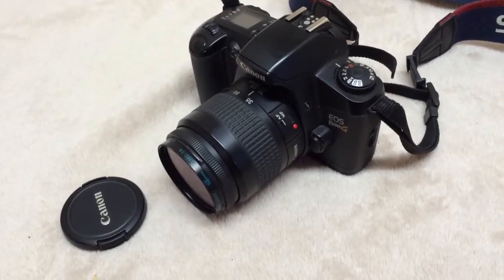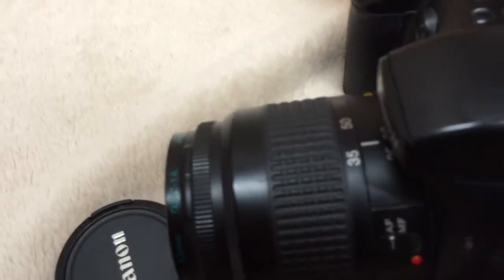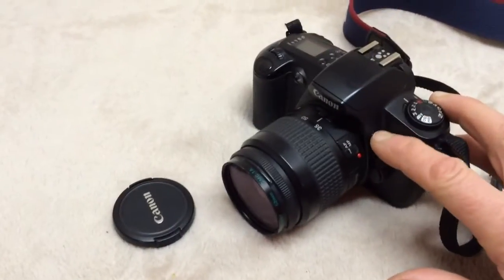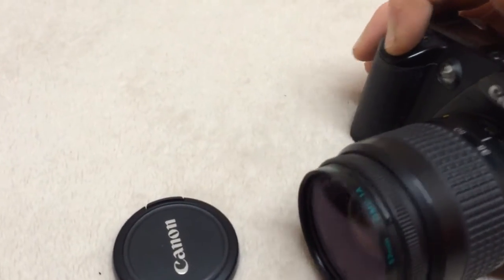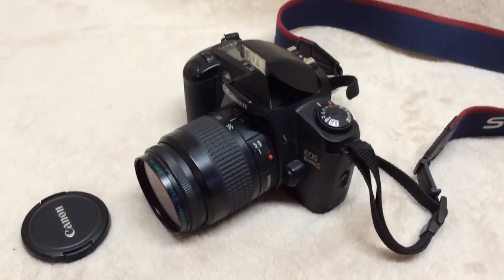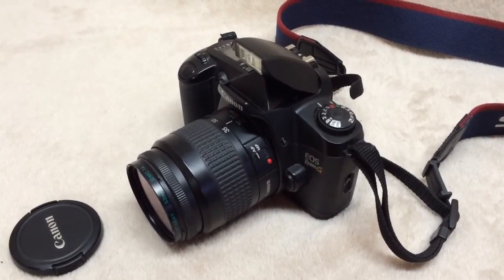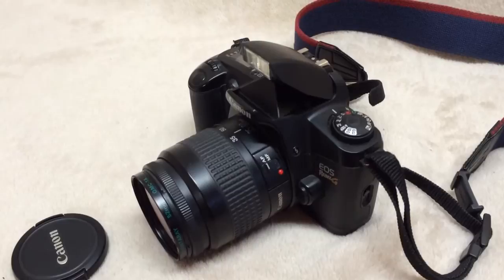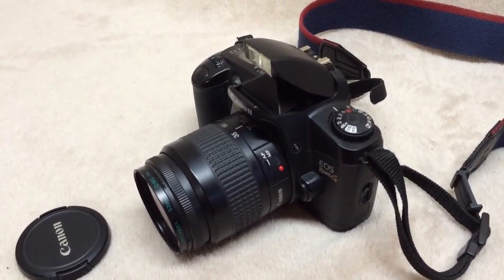Canon EOS Rebel G